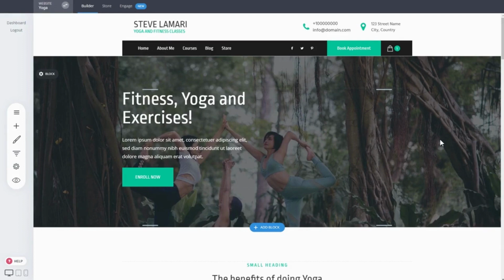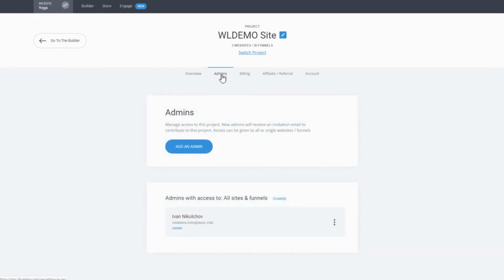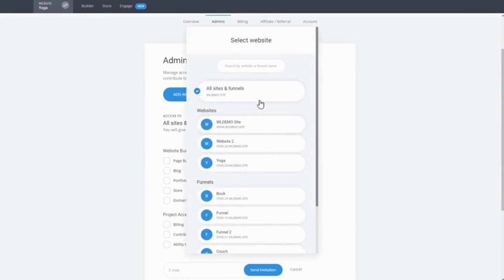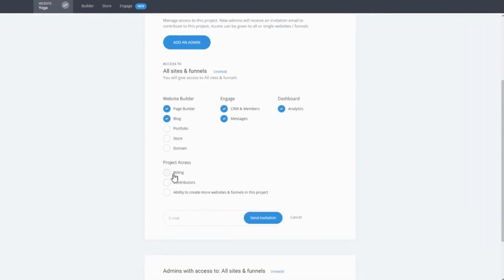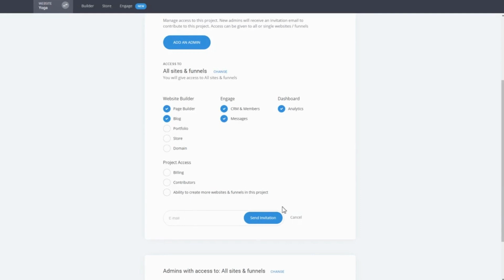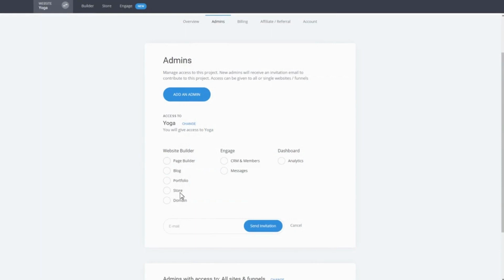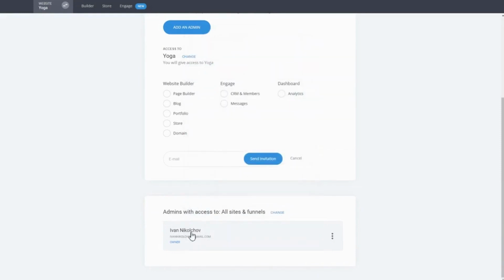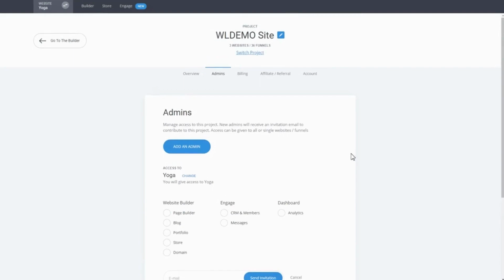Top Web Pros Website Builder- Admin Roles Adding a Contributor or Customer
In this tutorial, we cover how to use the drag and drop editor in the Top Web Pros Website Builder.